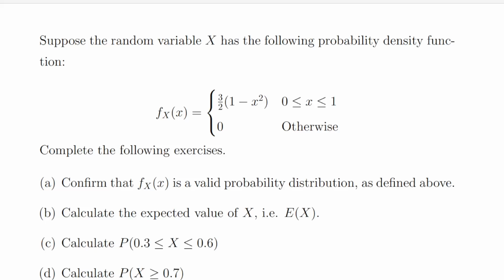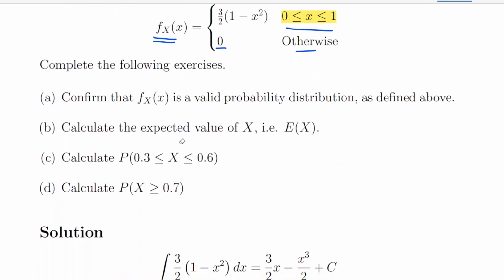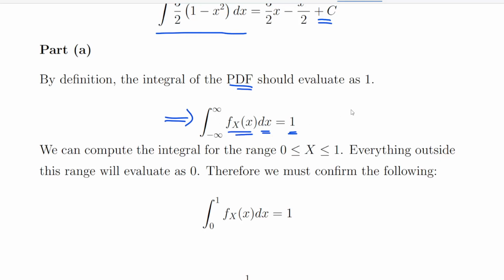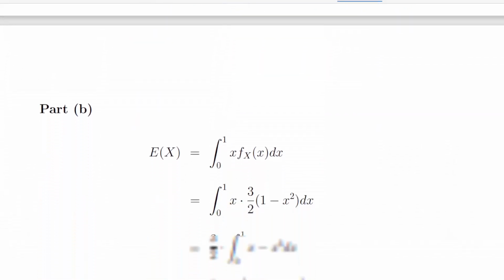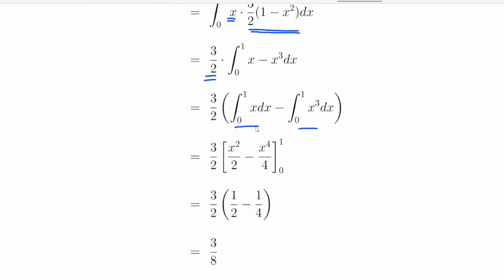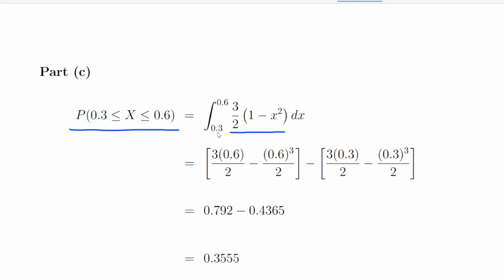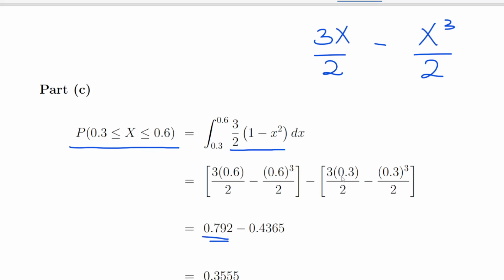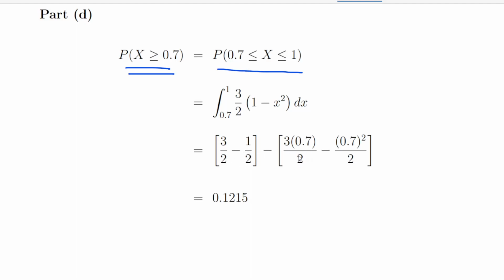Continuous Random Variables - Worked Example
StatsResource.github.io - Random Variables - Continuous Random Variables

SR-04019 June 2022